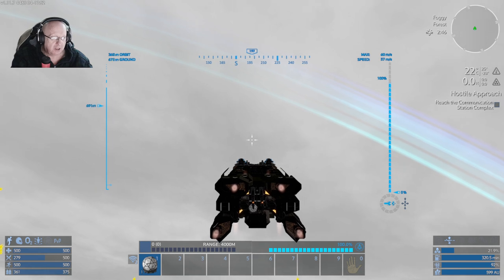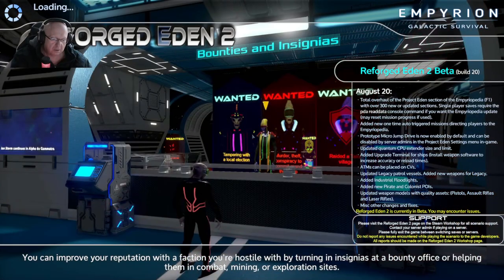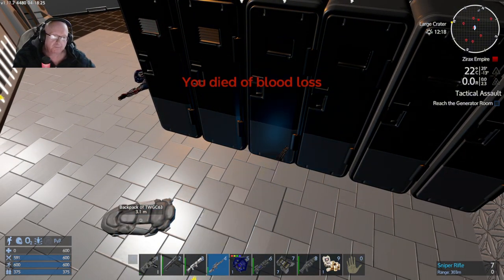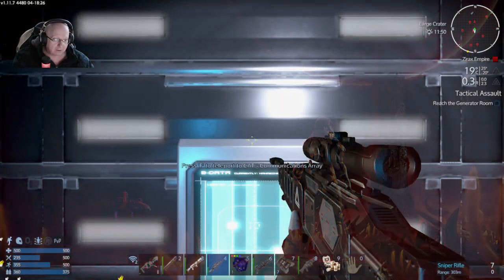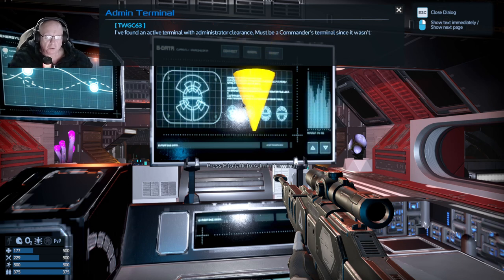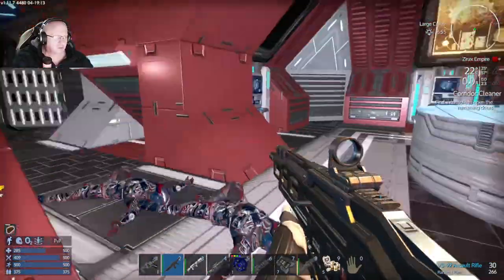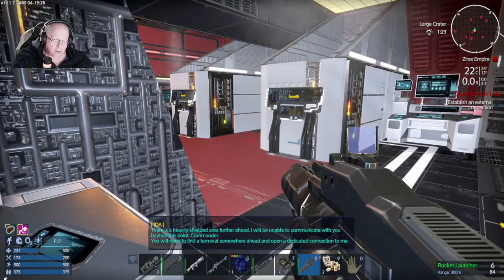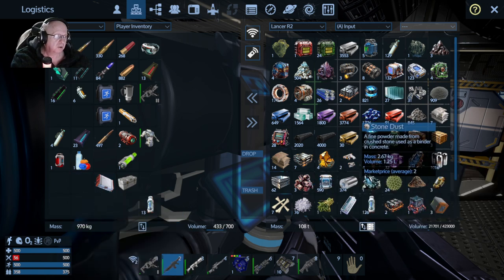Empyrion Galactic Survival, Reforged Eden 2 - Communication Station Mission {ep9}.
Empyrion Galactic Survival, Reforged Eden 2 - Communication Station Mission {ep9}.  This time we complete the mission, and die a lot. Enjoy :)

Empyrion Galactic Survival - Reforged Eden 2 Beta.   Reforged Eden 2 is a complete game overhaul that combines Vermillion's Reforged Galaxy 2 and ravien_ff's Project Eden 2 content into a single scenario.

Nearly every block, weapon, POI, planet, trader, and mission has been updated or replaced and a large amount of new content added. This greatly changes the game experience.

Reforged Eden 2 is very different in many ways from Reforged Eden 1 with different block limits, CPU allocation, power usage, etc. Some of the values may seem shocking at first if you are coming from Reforged Eden 1 but this is why it's important to look at Reforged Eden 2 as its own scenario.

Reforged Eden 2 increases the overall difficulty and slows down progression. It is intended for experienced players looking for a more difficult, long term PvE experience with a variety of ways to progress and new things to explore.

Blueprints created for Reforged Eden 2 may not be compatible with the base game or Reforged Eden 1 and blueprints for the base game or Reforged Eden 1 may require extensive refit to work properly in Reforged Eden 2.

The scenario is still under active development so this information is subject to change. Please see the update notes for the latest information.